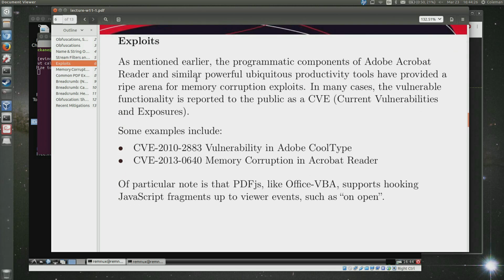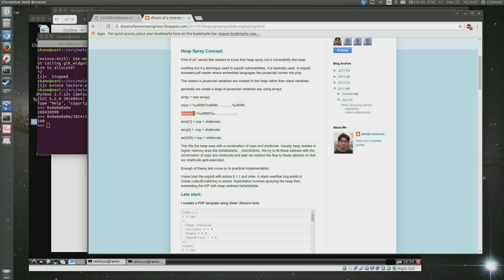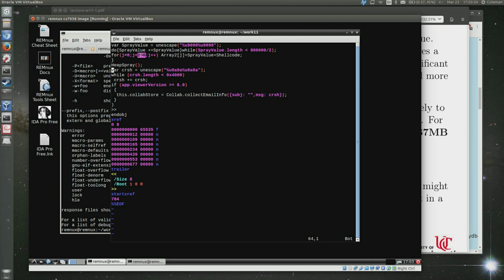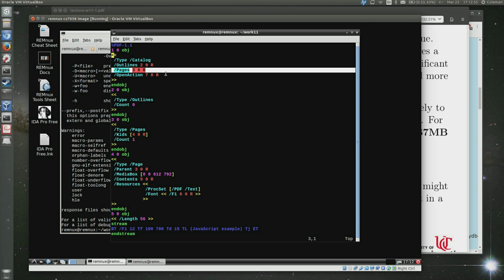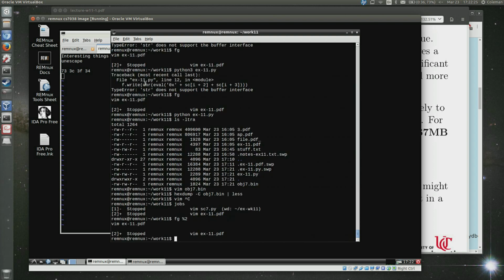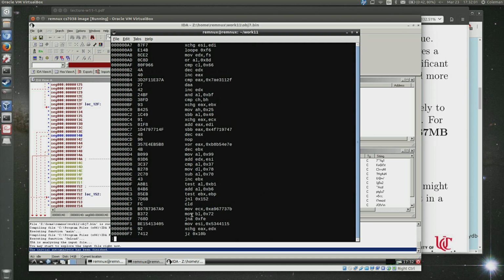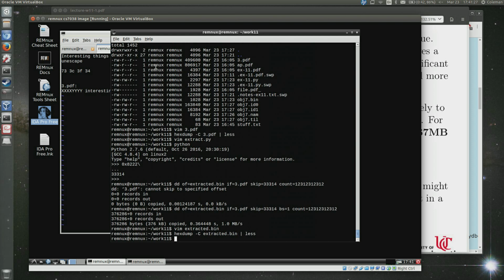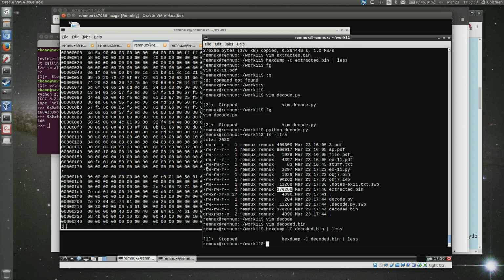CS7038: Wk11.2 Walk Through Static Analysis of Malicious PDF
This lecture uses the lessons from Wk11.1 to walk through static analysis of malware embedded within PDF documents. Examples of a number of the techniques discussed on Tuesday are included, as well as demonstrations of using various tools (and Python) to perform the analysis steps.